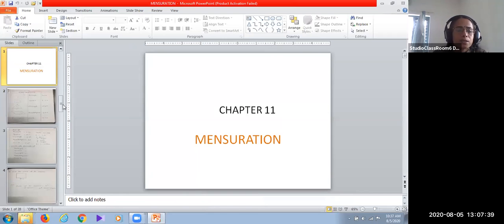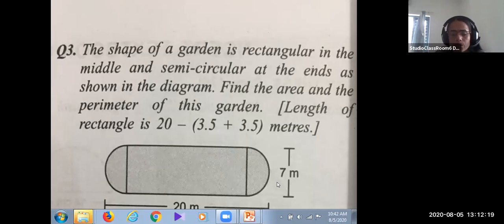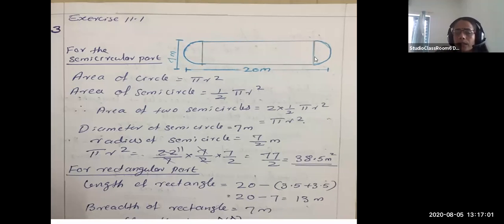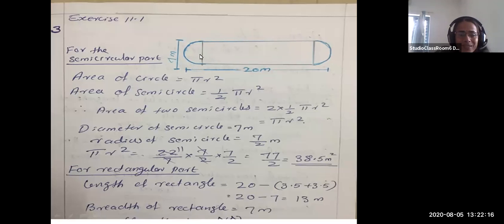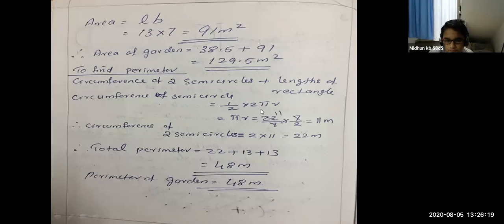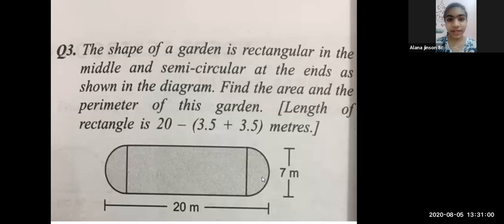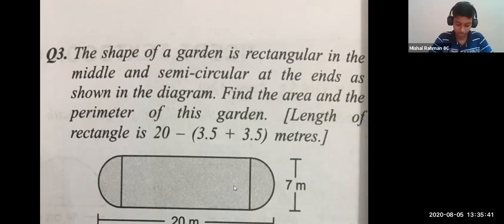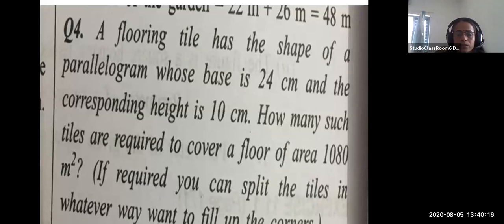Dr.Raju Davis International School | CLASS 8 MATHS | 05-08-2020